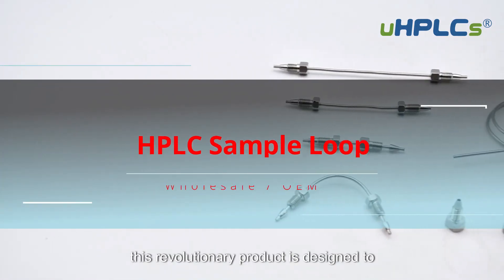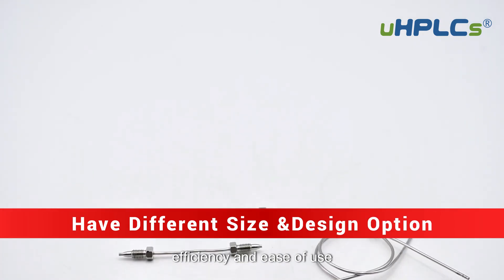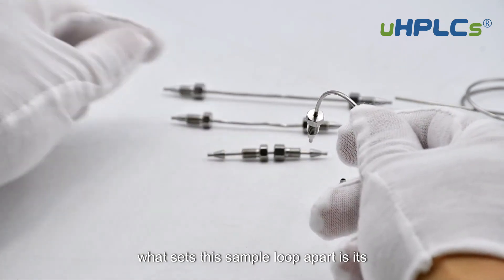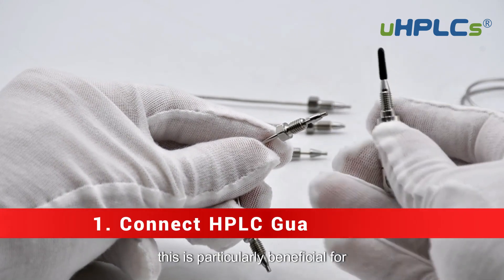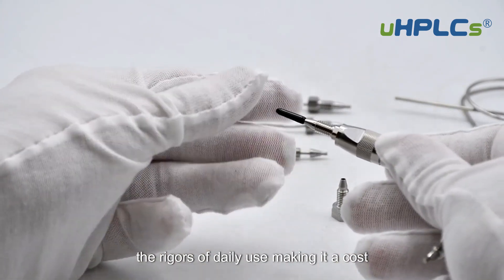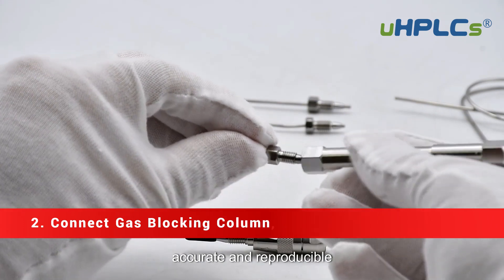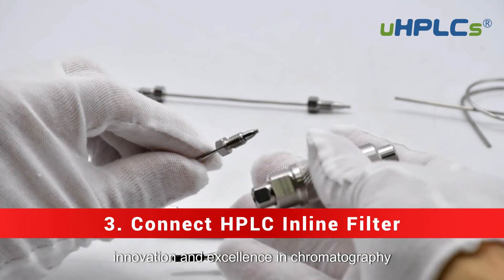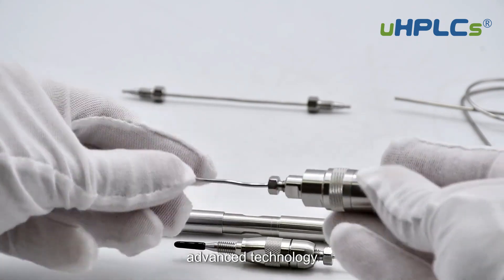HPLC Loop and HPLC Injection Loop for sale, Wholesale and OEM Supplier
Boldly step into a new era of laboratory efficiency with our latest innovation: uHPLCs Release High Quality Full Series.

This groundbreaking series is designed to seamlessly integrate with your HPLC system, offering unparalleled ease of connection with essential HPLC elements like Guard Columns, HPLC Columns, Inline HPLC filters, and Gas Block Columns.

Whether you're a seasoned lab professional or new to the field, this video will guide you through the benefits and installation process of the uHPLCs Release series.

Discover how these advanced components can elevate your research accuracy and streamline your workflow. Don't miss out on expert tips and insights on optimizing your HPLC system for peak performance.